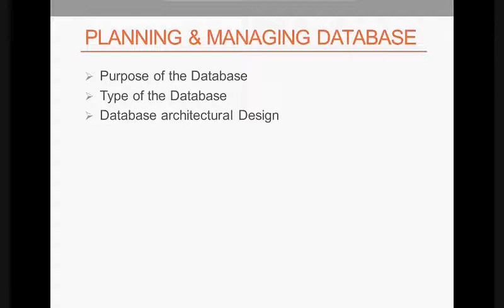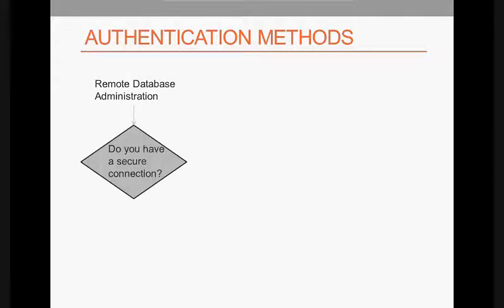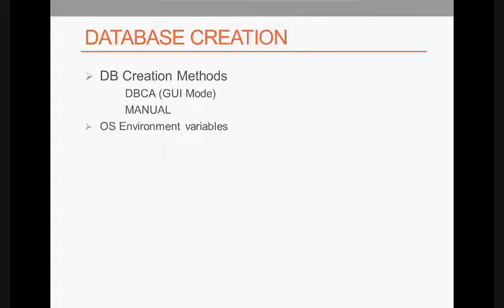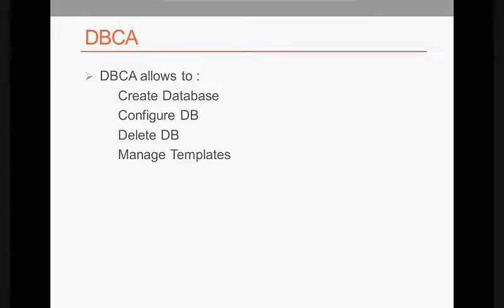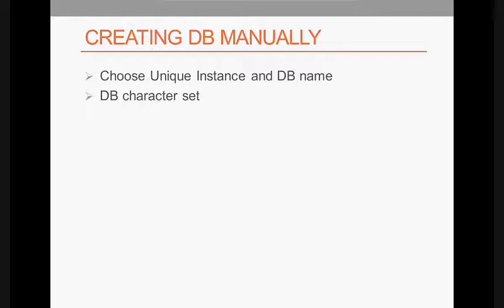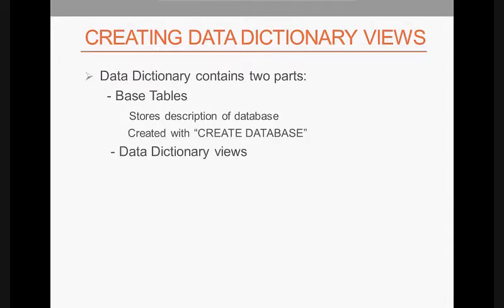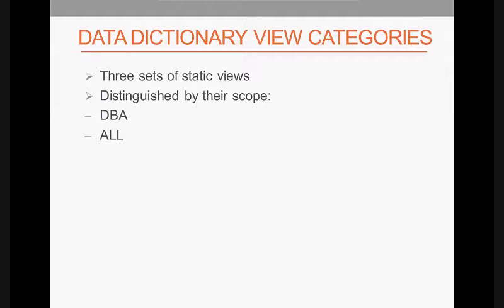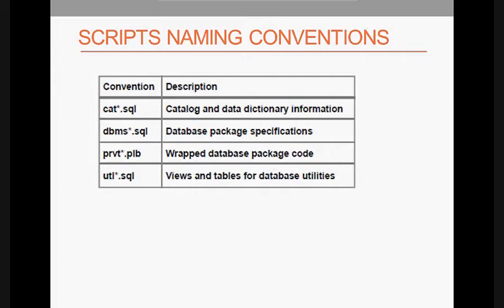Creating Oracle Database and Data Dictionary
This Video shows below content.
1. Creation Oracle Database.
2. Data Dictionary Views